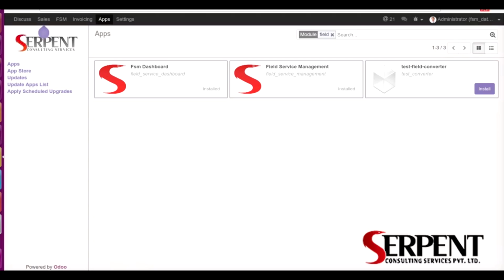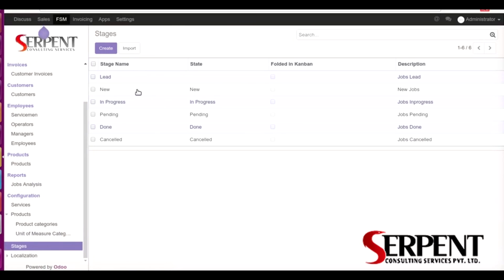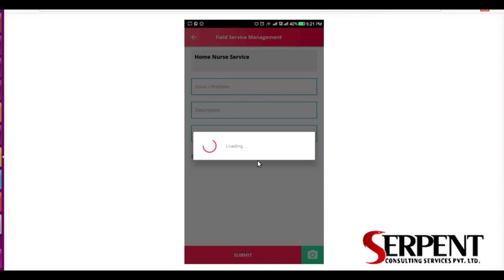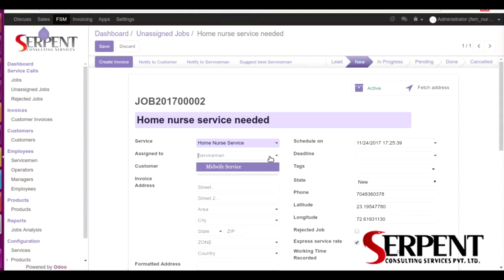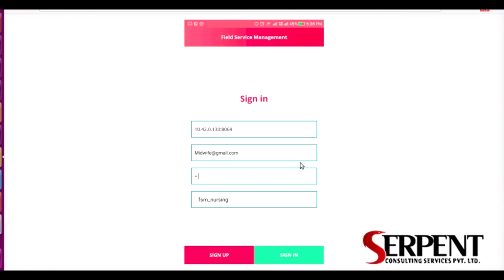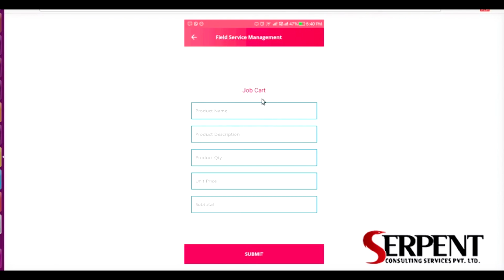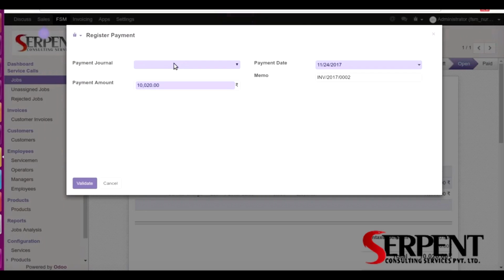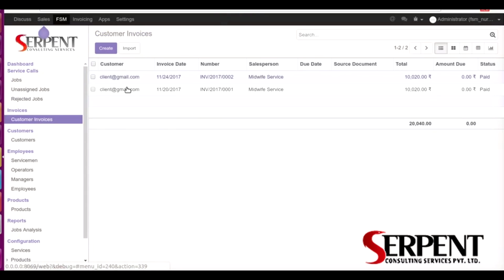Field Service Management for Health and Hospitality Services with ERP - SerpentCS Odoo Gold Partner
SerpentCS presents the ERP made on the framework of Odoo to provide a platform for the service providers who deliver health services.